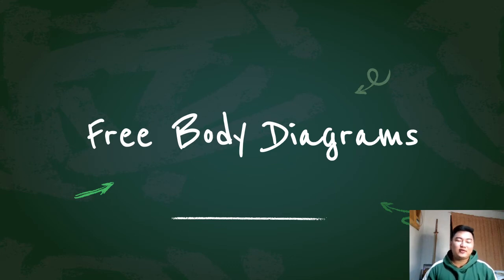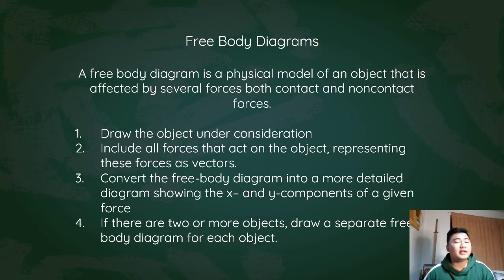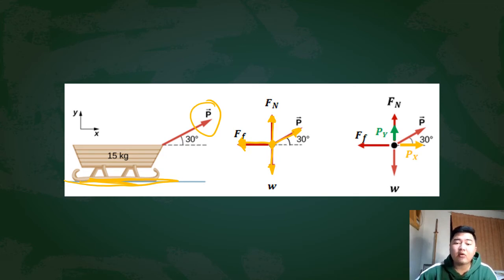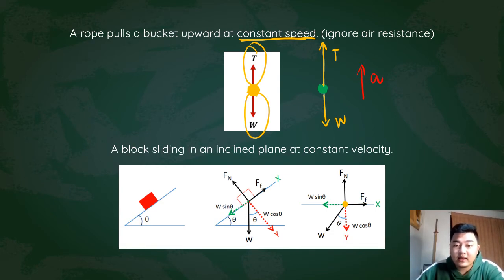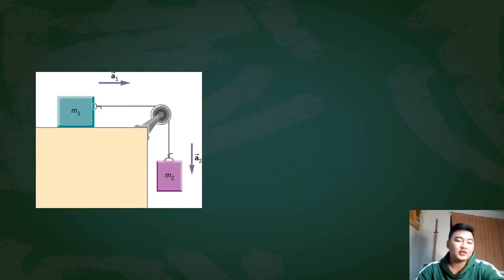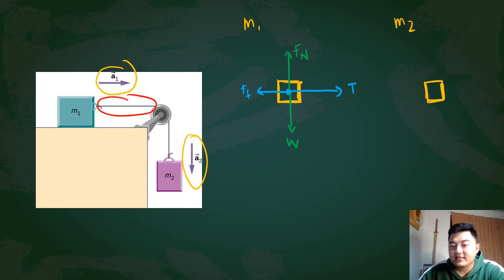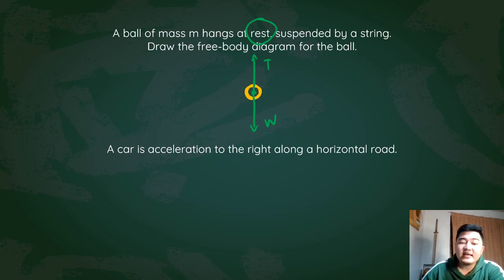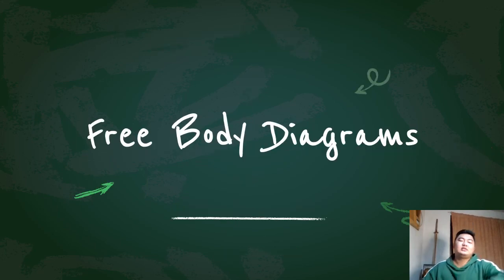Free Body Diagrams